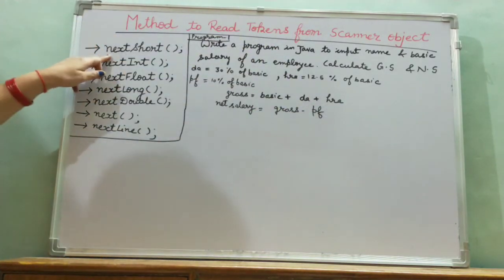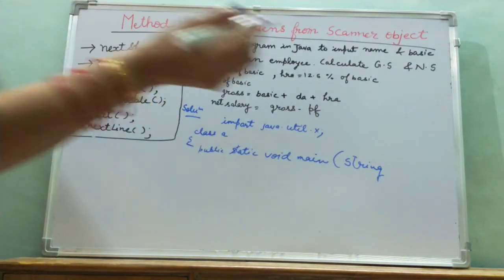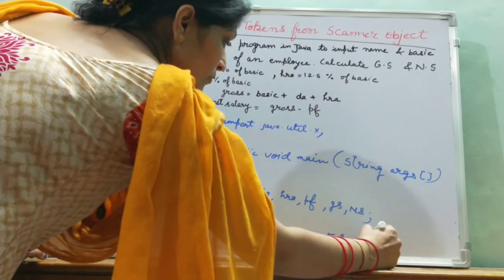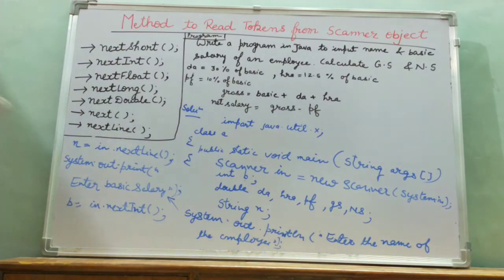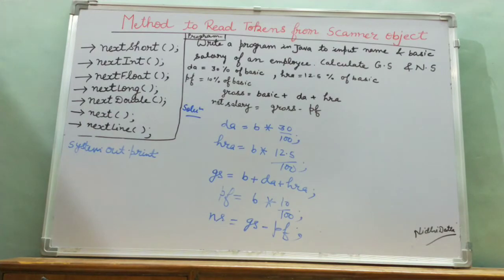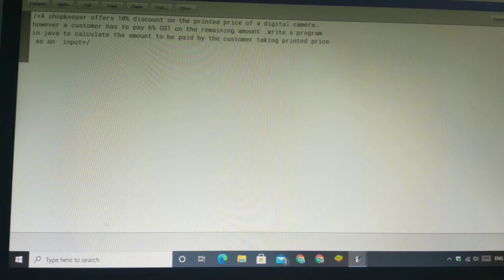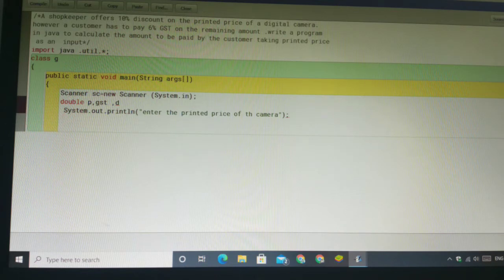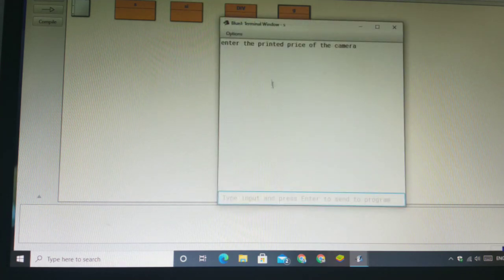The different methods to read tokens.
learn different methods to read tokens from Scanner object...